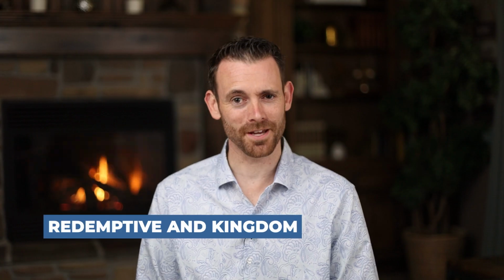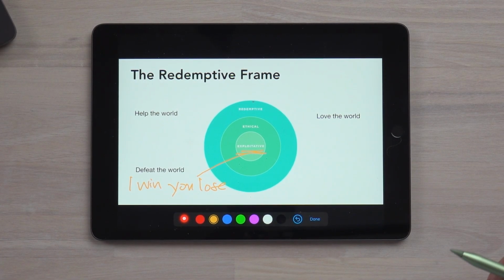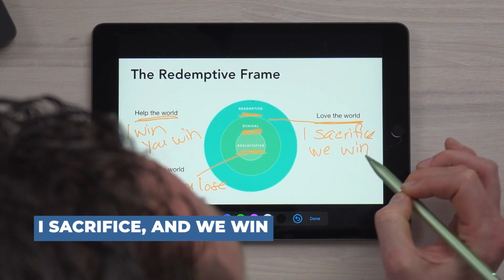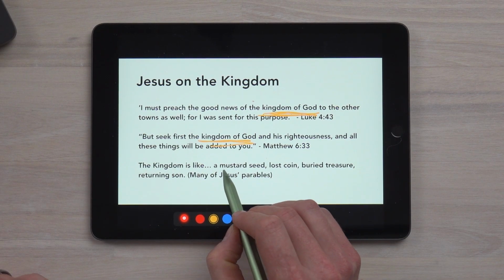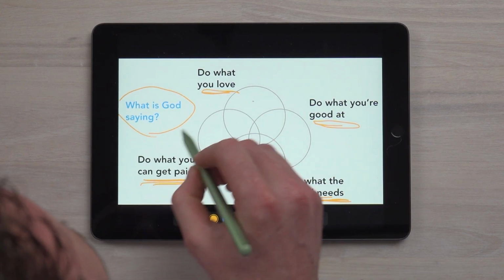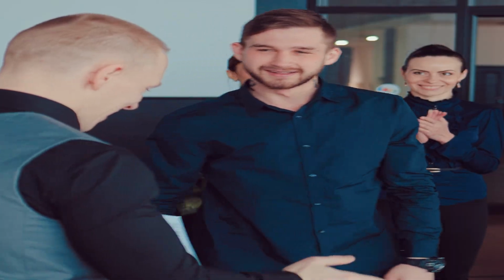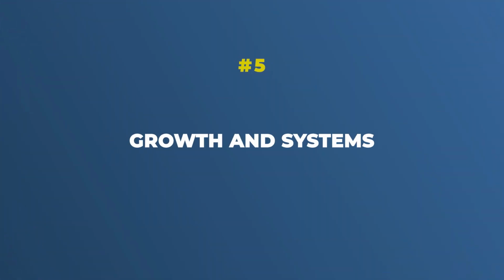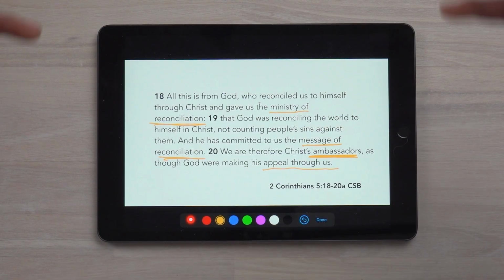How To Start A Redemptive, Kingdom Business (In 5 Steps)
What if your business could do more than make a profit? What if it could help redeem brokenness and reflect God's Kingdom too? In this video, you'll learn the 5 practical steps to start a redemptive, Kingdom business. Discover the three rookie mistakes that keep entrepreneurs stuck and gain a biblical framework for building a business that serves others through creative restoration.

00:00 Introduction
00:54 The Redemptive Frame
02:47 Definition of Redemptive Entrepreneurship
03:23 How Jesus Uses the Term "Kingdom"
04:36 What Kingdom Means in Business
05:00 How To Clarify With God Your Identity & How He Made You
06:15 How To Seek Out Customers
07:05 How To Design Your Minimum Profitable Offer
08:23 How To Do Invitational Selling & Pilot of Your Offer
09:46 How To Boost Growth & Improve Systems
10:28 Common Mistakes When Building A Business
12:06 Important Reminder As Christ's Ambassadors
12:45 Get the Redemptive Action Builder

Learn More About Patrick
Patrick is a faith-driven serial entrepreneur, investor, and leader with a passion for developing the next generation of young professionals. His mission is to honor Christ by transforming faith-driven young professionals into high-impact business owners and helping communities flourish economically and spiritually.

Video by Nate Woodbury
BeTheHeroStudios.com